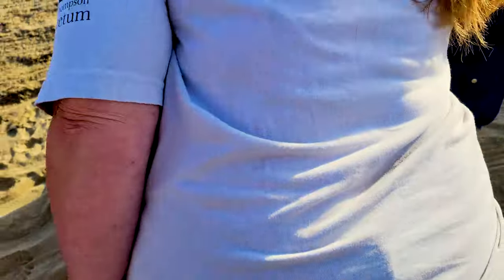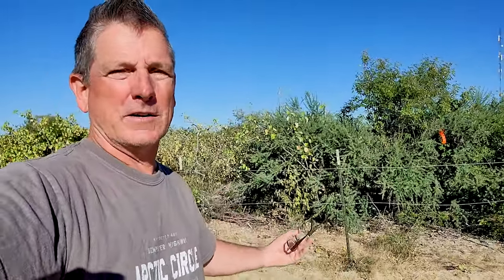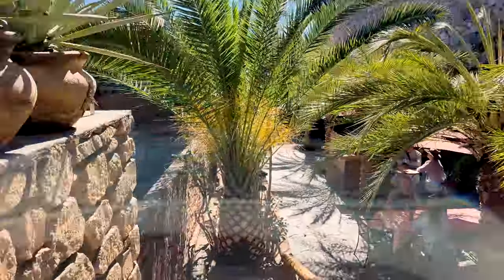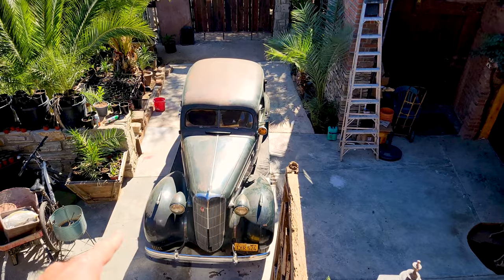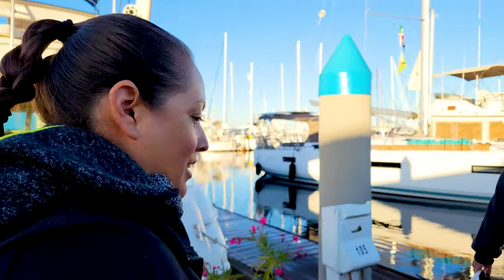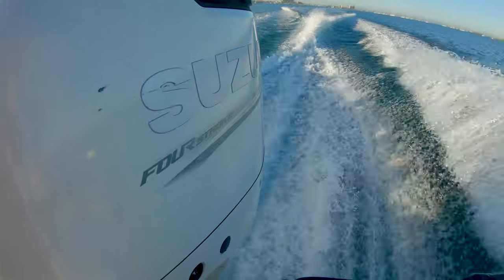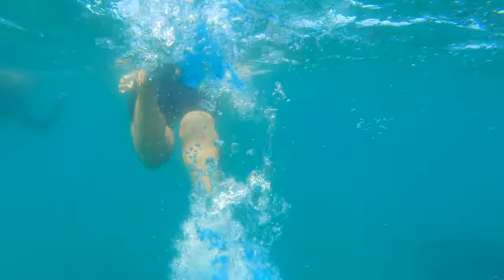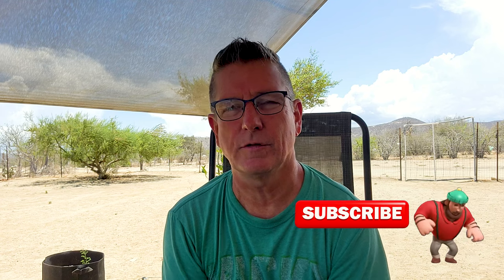Adventures from Los Barriles | Exploring with Caravan Peeps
Class A Motorhome RV Living: Season 8 EP011 Nov 21-29, 2022

In this episode, we see our first turtle release from Los Barriles, check out our property, explore El Triunfo and then head up to La Paz to swim with whale sharks.

It's great going out exploring with people and showing them places we have enjoyed in the past.

If you shop at Amazon.com you can show your support without spending extra!  That's right, you get the same great prices, and help us keep bringing you the best content we can by shopping at Amazon.

Want to save 50% on hundreds of campgrounds and help us keep the channel rocking!? Get Passport America today and you've done your part...

This is the gear we use:

CAMERAS:
Pansonic GH5
Drone (My New Mavic Air) I would recommend now (It is badass!)
Drone I used in 2016/2017 & Early 2018 (Typhoon H)

Our loosely crafted rating system works like this:
1- Forget About It
2- If You're In The Area or Drive By
3- Day Trip
4- Bucket List It

For a replay of this video:

SEND STUFF TO:
Paul & Lorena Charron
411 Walnut St #16654